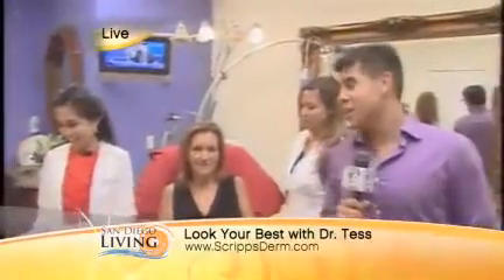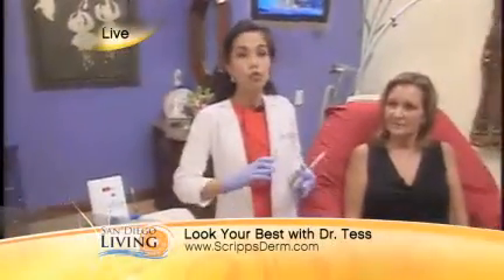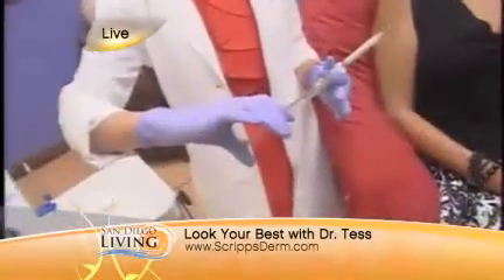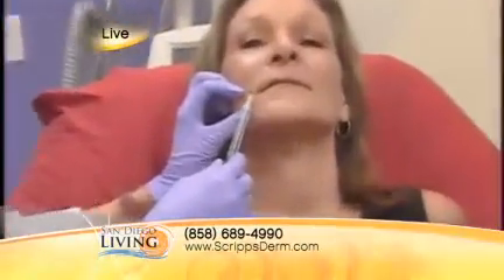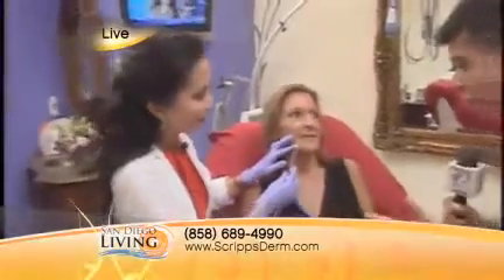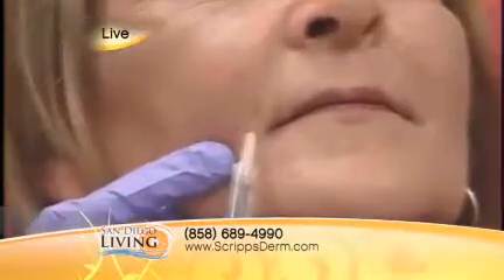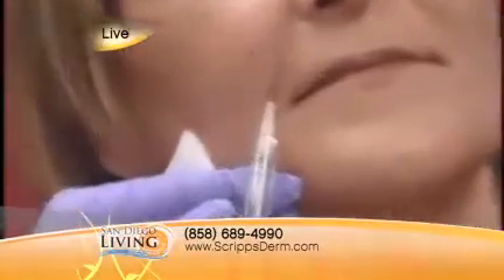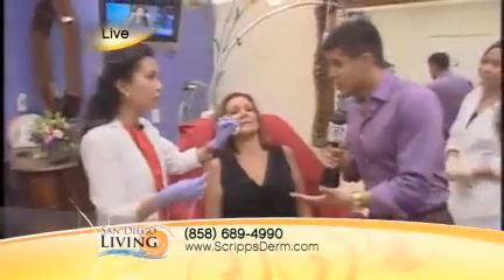San Diego Dermatologist Dr. Tess Mauricio talks Artiste, New Dermal Filler Technology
America's Favorite Dermatologist, Dr. Tess Mauricio of Scripps Ranch Dermatology & Cosmetic Center, talks Artiste, the latest and greatest in dermal filler technology.

Dr. Tess is a world-renowned cosmetic dermatologist, physician trainer, researcher, and media personality. You've seen her in everything from Cosmo Magazine UK to nationally syndicated TV shows like The Rachael Ray Show, America's Next Top Model, and The Doctors. A graduate of Stanford University School of Medicine, she was the youngest woman president of the San Diego Society for Dermatologic Surgery, crowned Mrs. Philippines San Diego in 2011, and is a "FWN 100 Most Influential Women" awardee. Dr. Tess hosts her own talk show, RSVP, which airs Sundays at 7:40pm on GMA Pinoy TV.

M Beauty by Dr. Tess now open in National City!